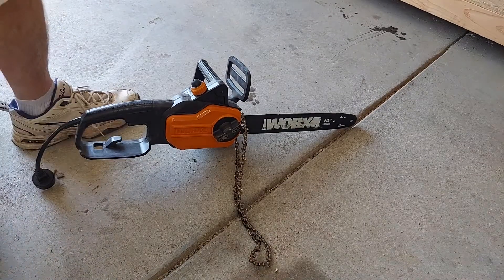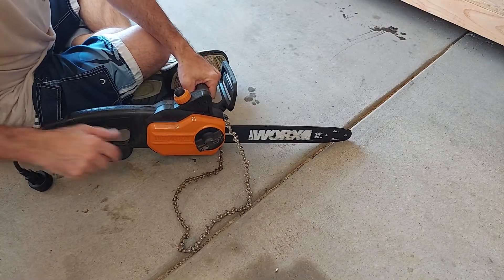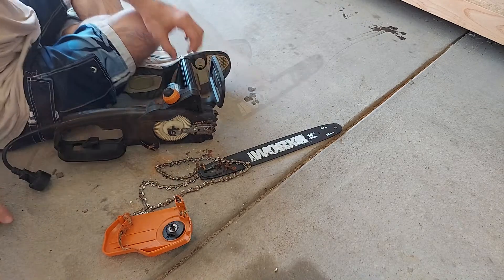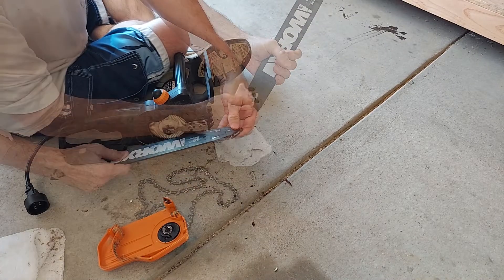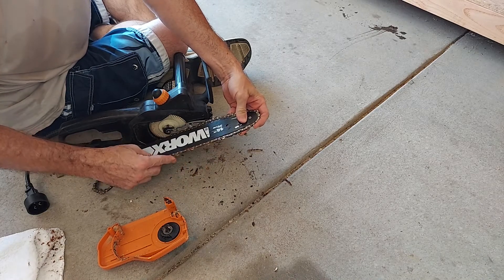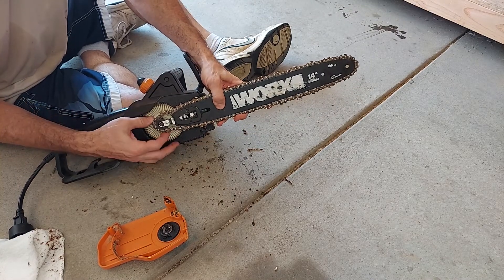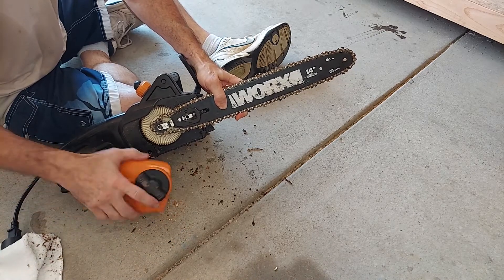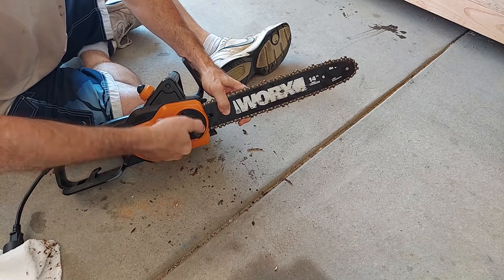Replace Chain On Electric Chainsaw - iWorx / Hyper Tough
How to replace / reattach a chain that has come off the bar on an electric chainsaw.